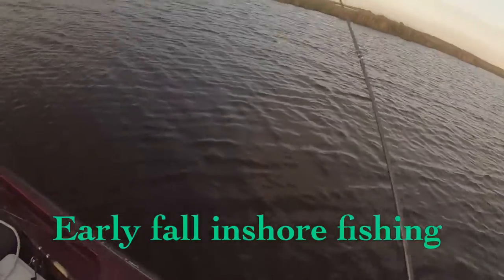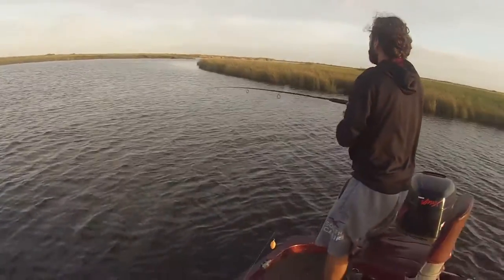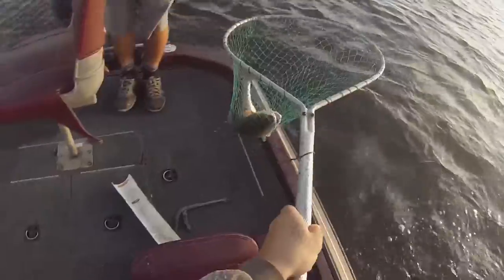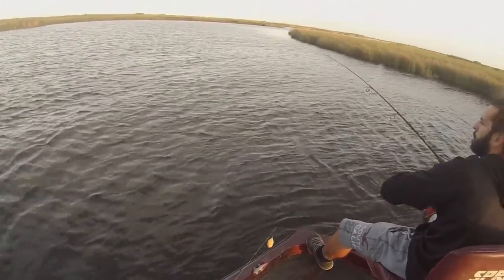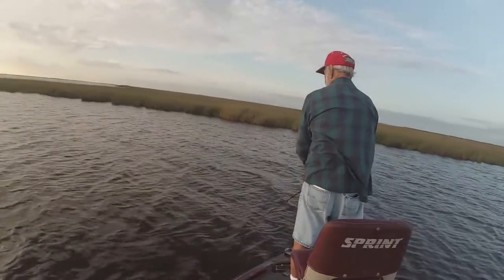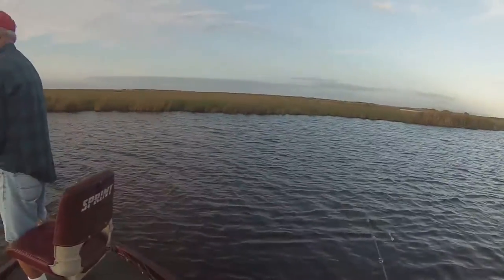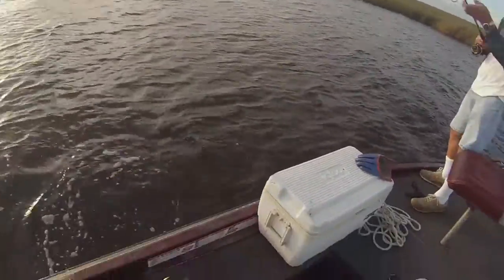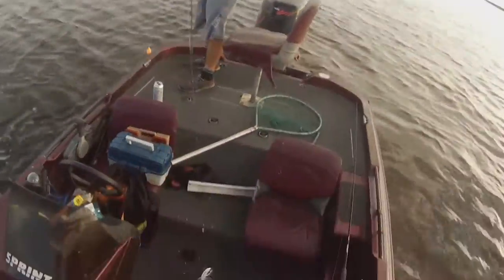Doubling up on specks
Catching trout and reds out of laffitte Louisiana